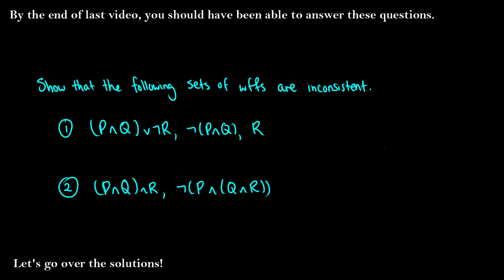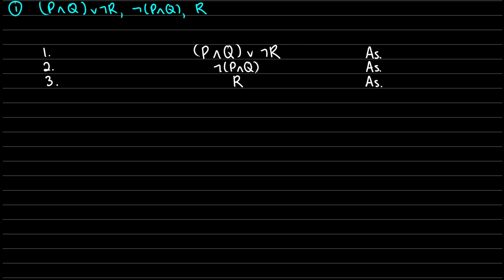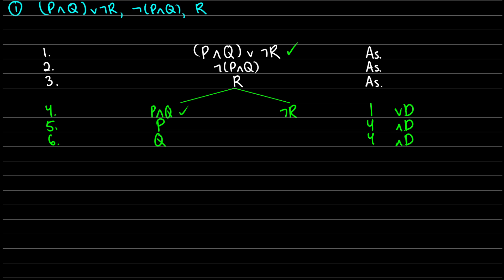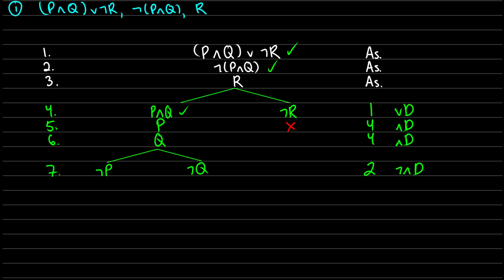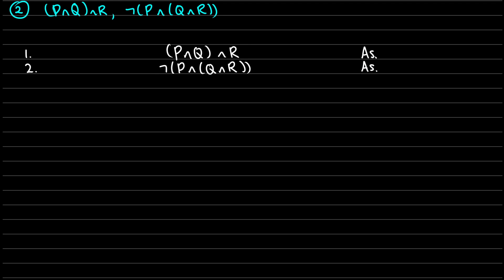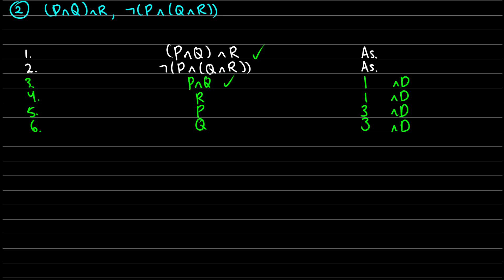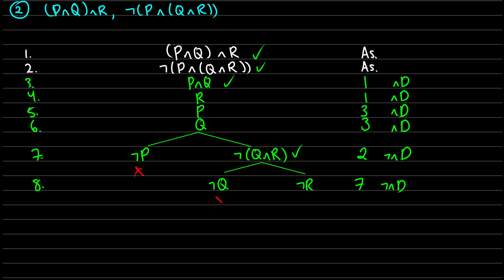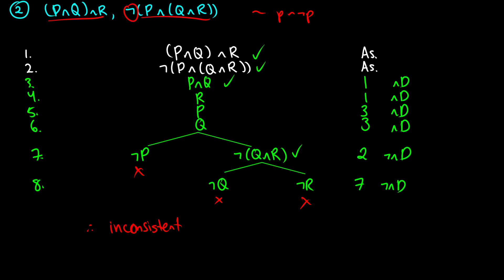Two exercises in TRUTH TREES for negation, conjunction, and disjunction - Logic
We do two example truth trees, looking to find inconsistent sets of wffs.

0:00 [Intro]
0:23 [Question #1]
3:28 [Question #2]

In this video I introduce truth trees, inconsistent sets of wffs, and rules for disjunction, conjunction, and the negation. We talk about disjunction decomposition, conjunction decomposition, double negation, negated disjunction decomposition, and negated conjunction decomposition. Then, we do an example of a truth tree.